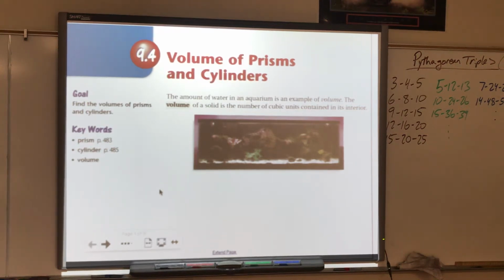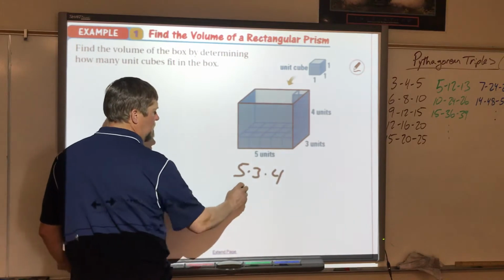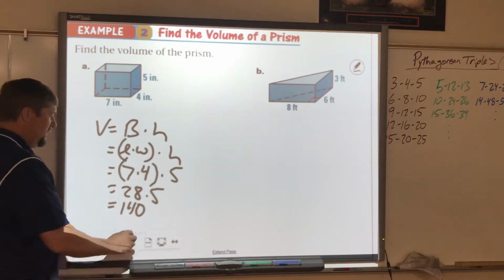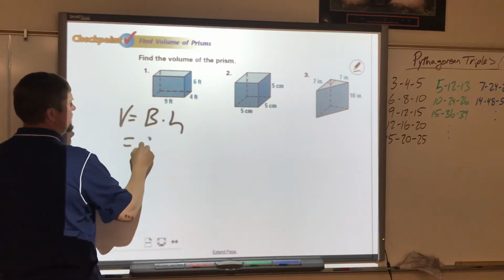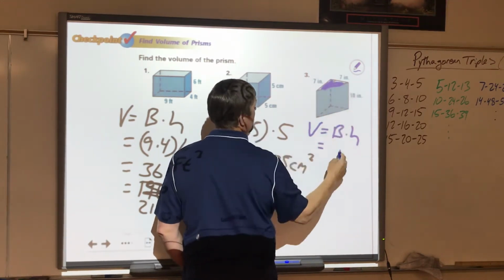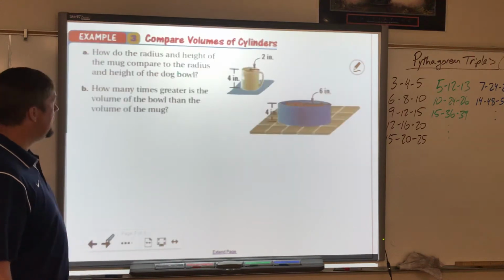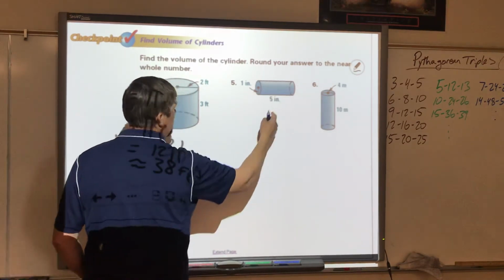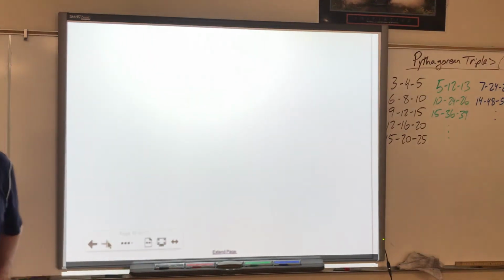9-4 Volume of Prisms and Cones